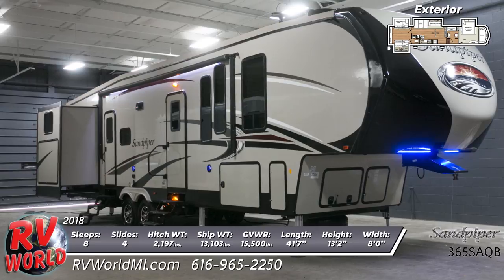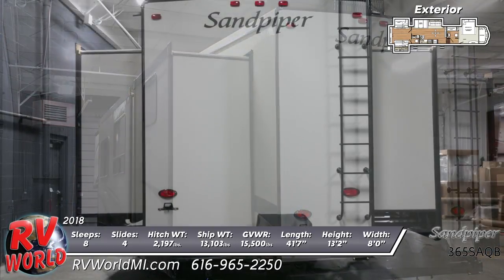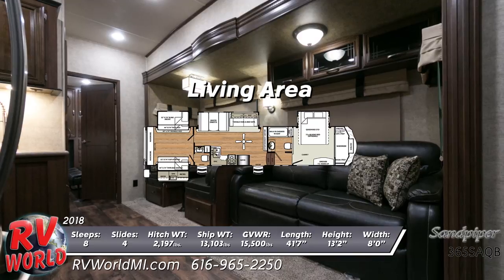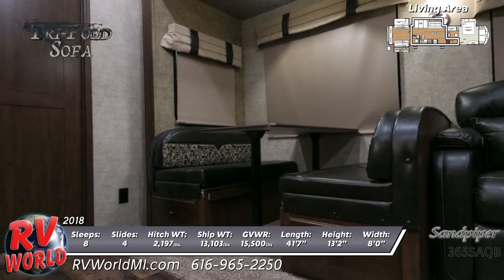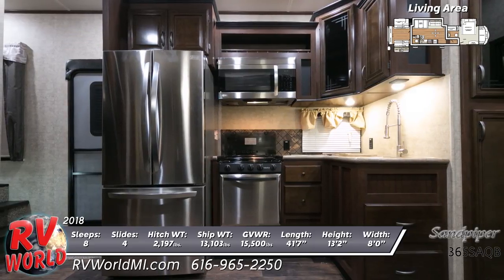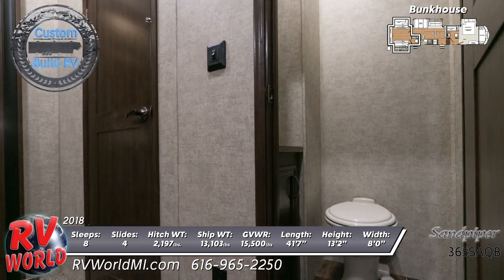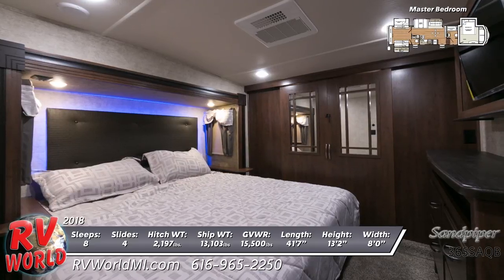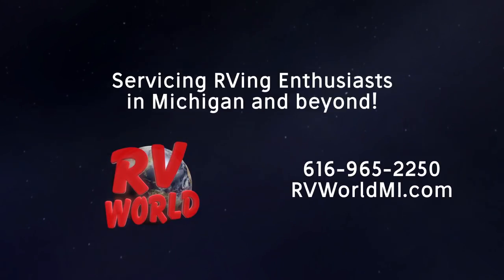2018 Forest River Sandpiper 365SAQB Fifth Wheel RV For Sale RV World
Travel with elegance and style, backed by world class quality in the new 2018 Sandpiper 365SAQB. Find yours today at RV World!

This is a double-axle fifth wheel travel trailer that can sleep up to 8 people, with welded aluminum-framed, vacuum bonded laminated superstructure, full walk-on 3/8" roof decking, painted two tone aerodynamic fiberglass front cap and laminated sidewalls. Included are enclosed and heated dump valves and an exterior kitchen with sink, microwave and fridge.

On the outside you will see 16" aluminum wheels with radial tires and full-size spare, a roof ladder, quad entry step, a one touch Dometic electric awning with LED light strip, and two exterior speakers.

The spacious main living area houses a booth dinette and plush trifold sofa, which both convert into a hide-a-bed. There is an overhead ceiling fan, residential carpet, rustic wood Beauflor flooring, and a 40" Flat screen television with DVD and sound bar built into entertainment center with glass insert doors. LED lighting and roller shades are throughout.

In the kitchen is Delight Maple handmade cabinetry with Mocha accent crown molding, premium solid surface kitchen countertops, and a stainless appliance package including large French door fridge, range with oven and overhead microwave. There are soft close full extension drawer glides, a decorative backsplash, and stone cast under-mounted kitchen sink with residential pullout faucet.

The spacious rear bunkhouse area features a total of four bunks, with a hide-a-bed sofa and bunk above on one side, and a flip-up bed with bunk above on the other. A wardrobe entertainment center is installed on a separate wall, and the attached bathroom has a foot-flush toilet, sink with mirrored medicine cabinet, and outside entry door.

In front is the master suite with foot flush toilet and vertical built-in linen shelves in the bathroom, as well as a walk-in sliding-door shower with seat and etched tile pattern surround. There is also a vanity sink with mirrored medicine cabinet mounted above.

The master bedroom boasts a Serta memory foam mattress, LED lighted headboard, roomy wardrobe, and dresser with swing-arm TV overhead.

Visit us at RV World, and you’ll find some of the most popular RV brands at the nation’s lowest prices.